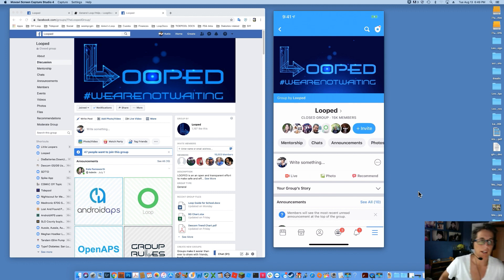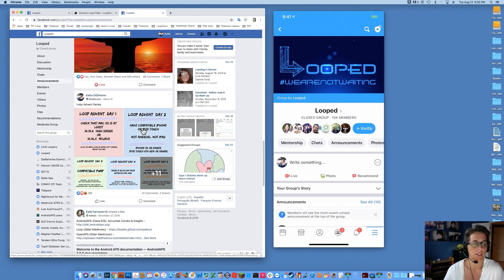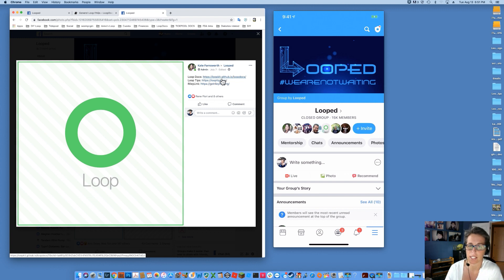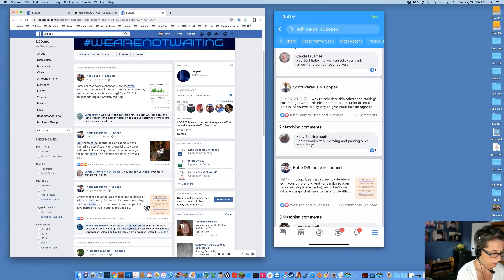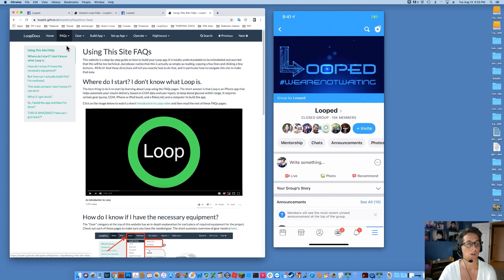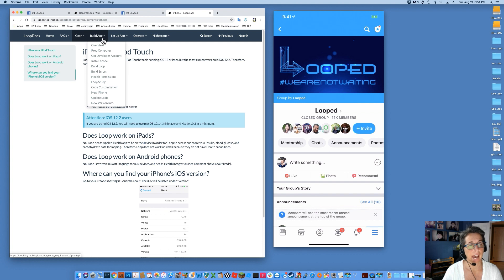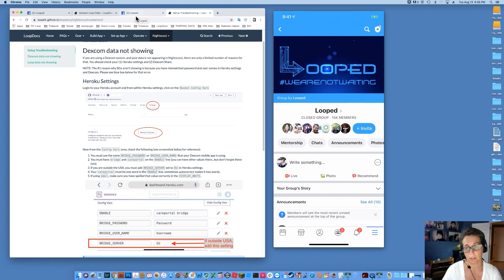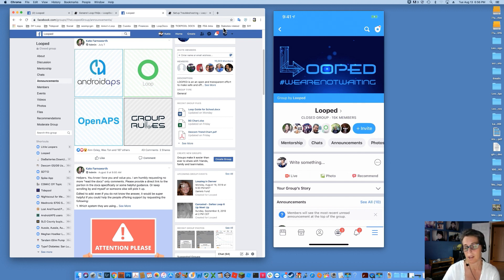Looped Group Overview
An overview of how to use Looped group effectively.